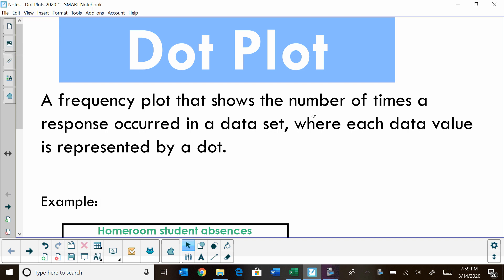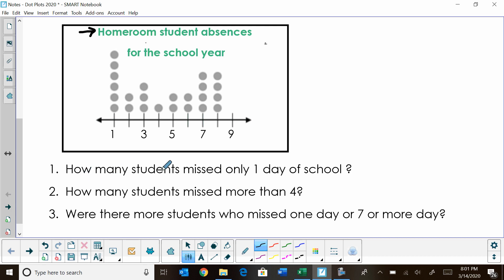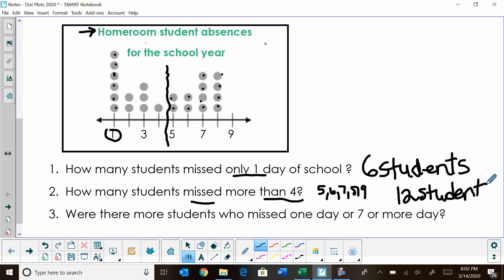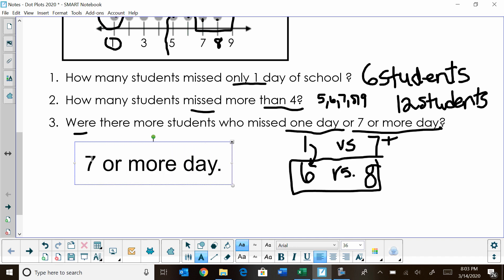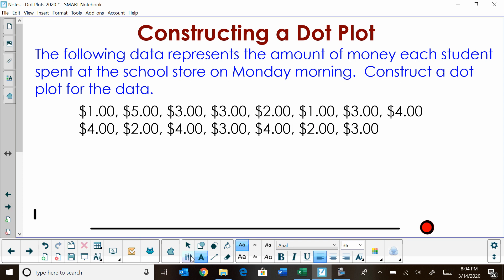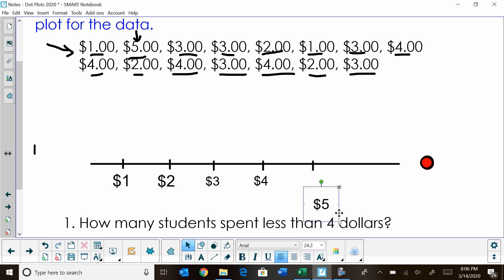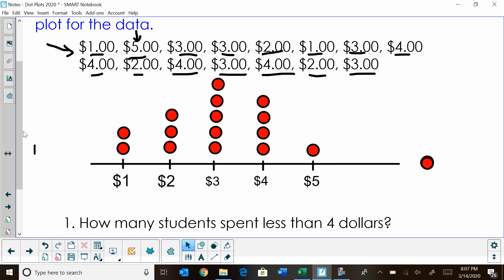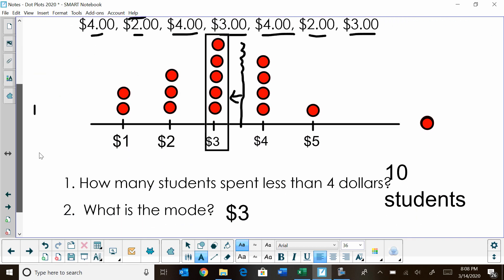Dot Plots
A dot plot shows the number of times an event occurred in a data set, where each data value is represented by a dot. A dot plot is a frequency plot that shows the number of times a response occurred in a data set, where each data value is represented by a dot.